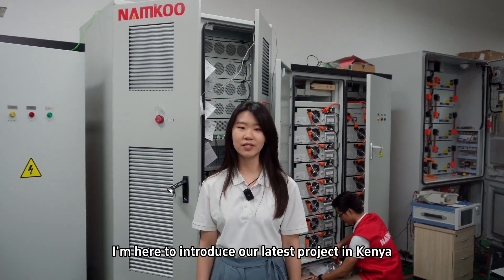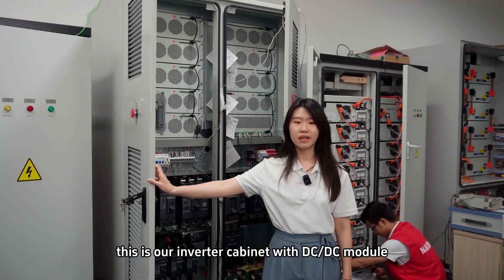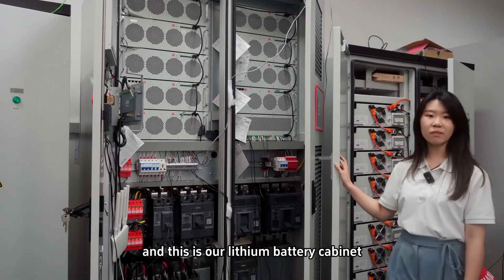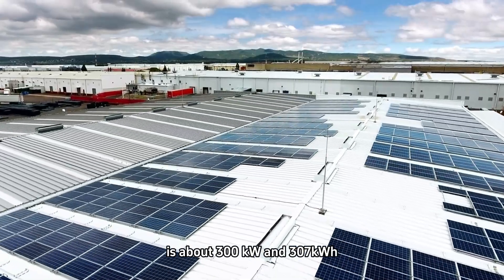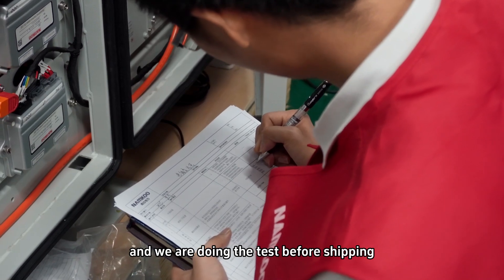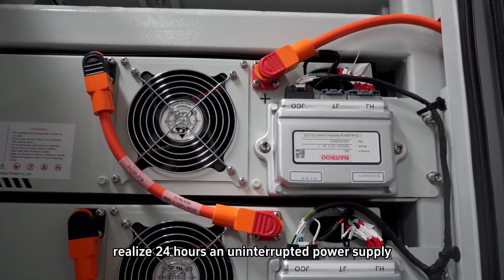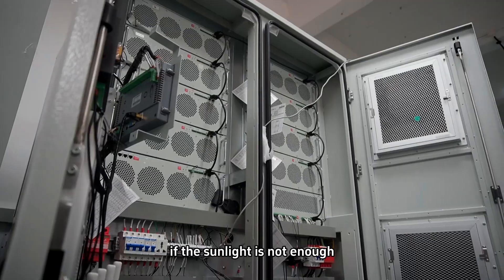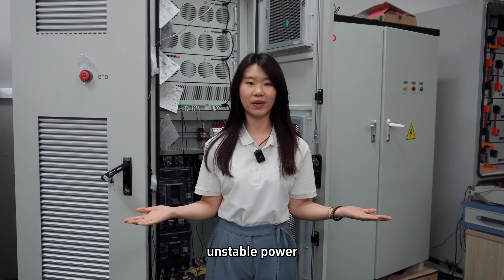What's inside? 20ft Containerized Battery Energy Storage System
Introducing the Namkoo C&I Energy Storage System Cabinet! This ESS is perfect for storing power from solar panels and more. The system is installed and ready to ship!
The production line is currently in mass production and we are able to meet the customization needs of our customers, so please feel free to contact us if you need anything.

For further assistance please reach out by visiting the